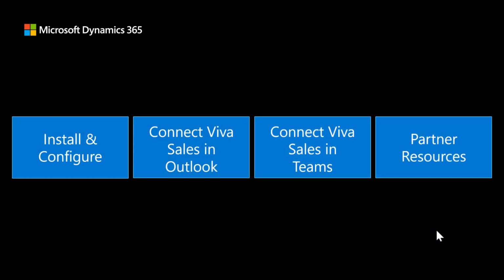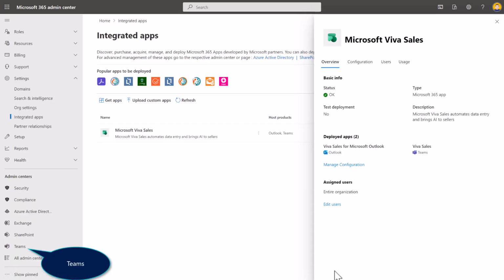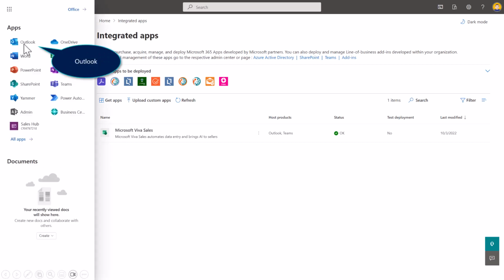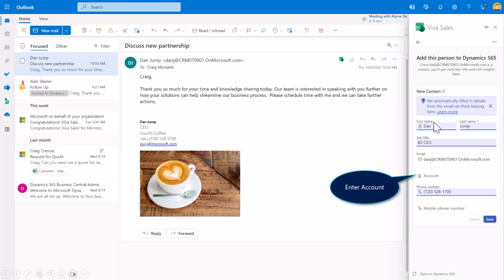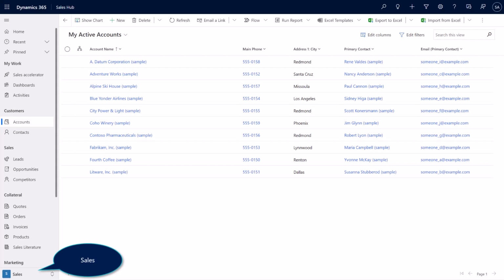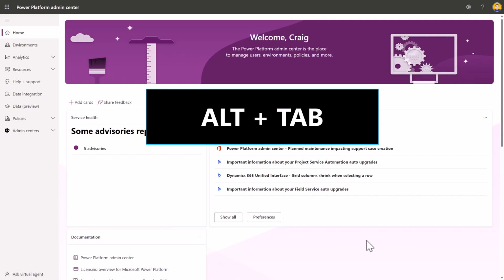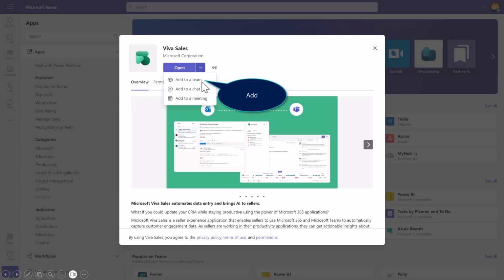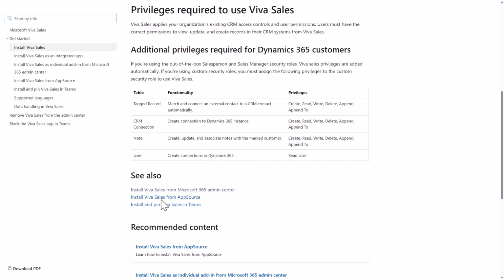How to Configure Viva Sales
The video guides you through the steps to install, configure and demo Viva Sales. Viva Sales offers sellers the opportunity to streamline business interactions with customers, prospects. Viva Sales is a CRM companion application, meaning it works with Dynamics and Salesforce CRM solutions to intelligently automate customer updates, share AI-based recommendations and insights, and allow collaboration and productivity in tools sellers already use in Microsoft 365.